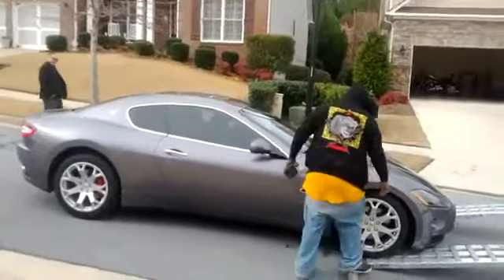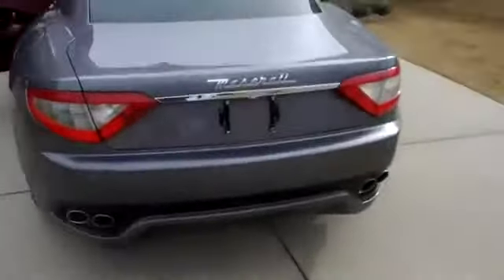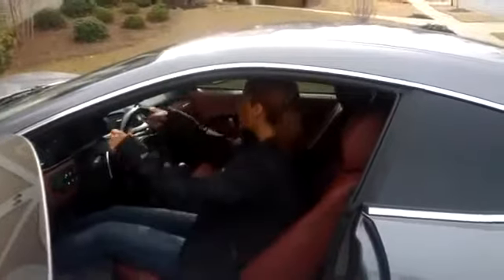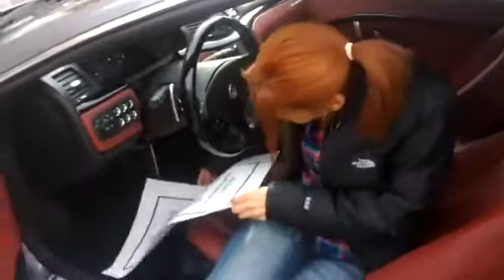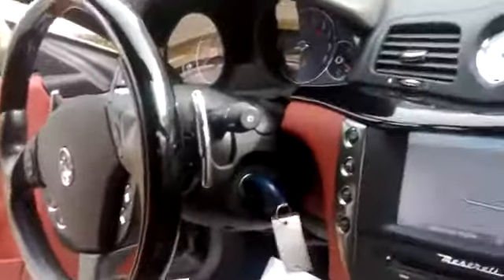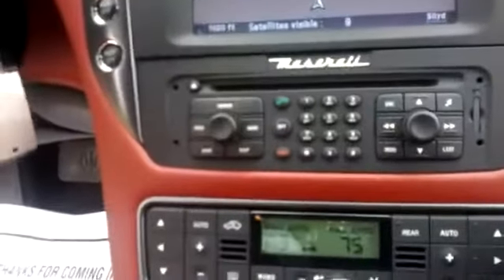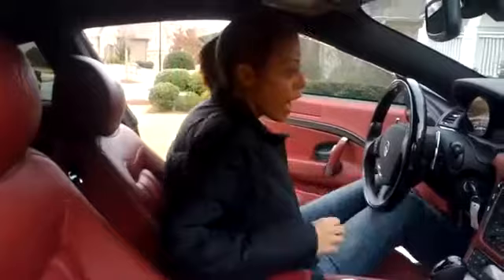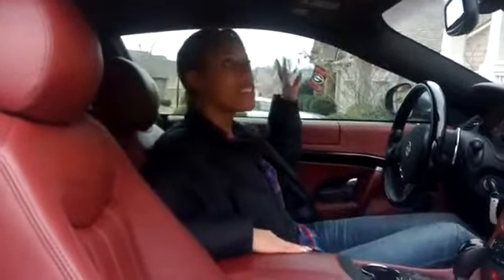Tracey Walker Of Empower Network Getting Her Maserati Granturismo Video